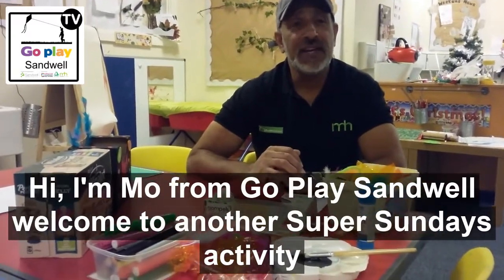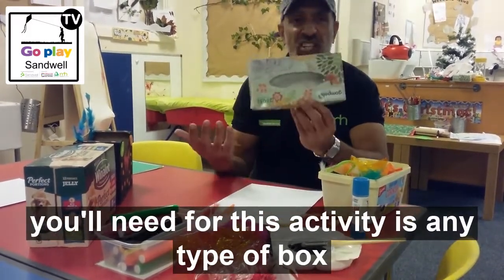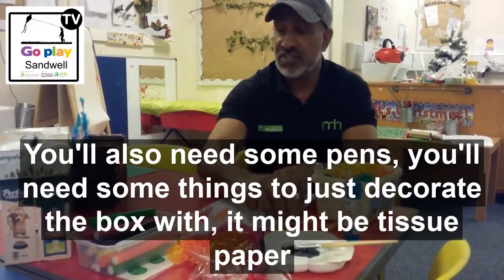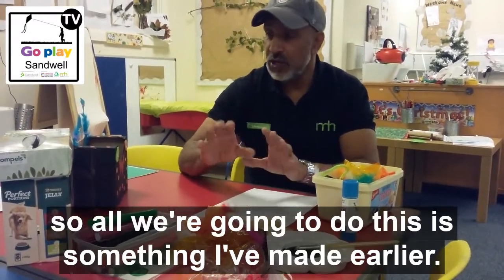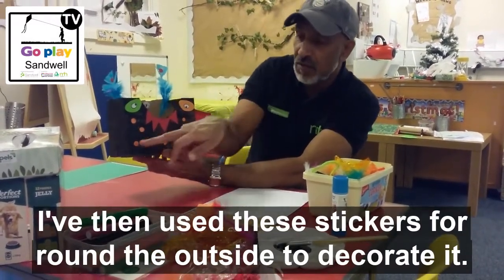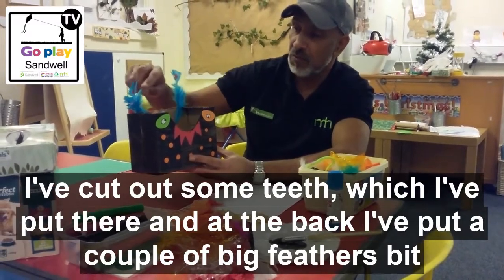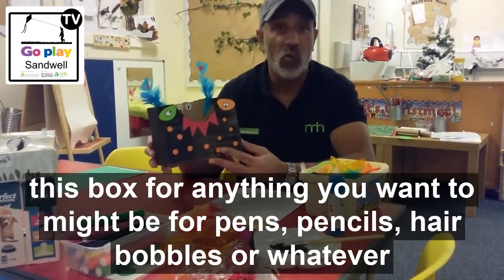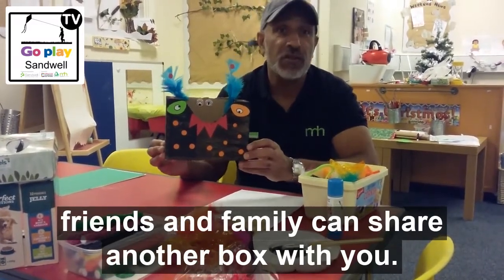Super Sunday week 3 Jan '21